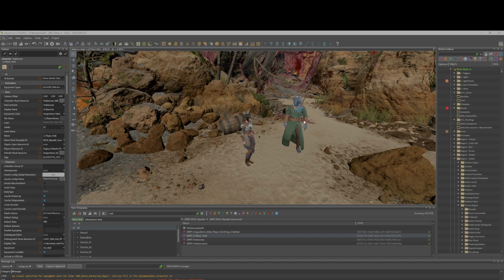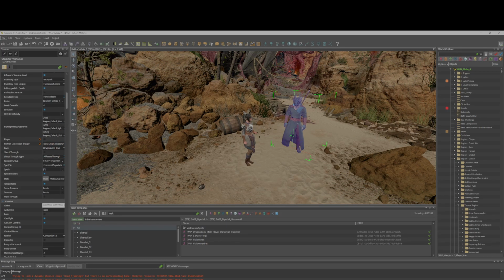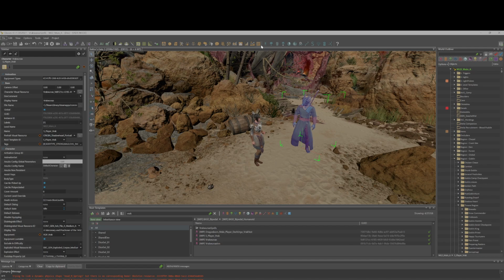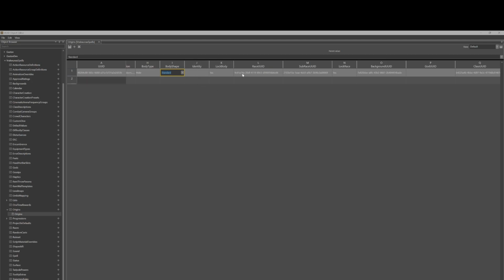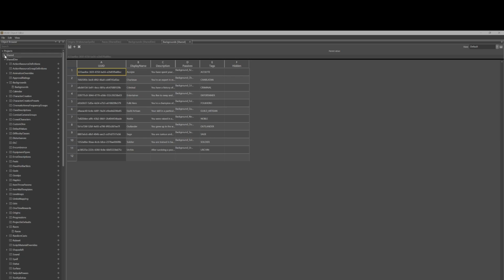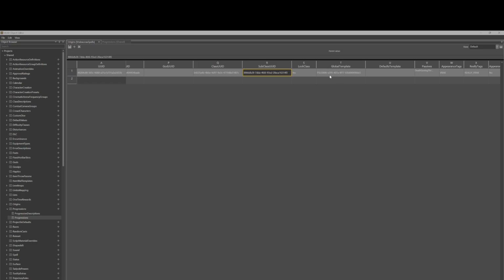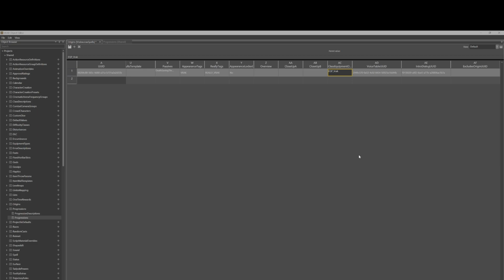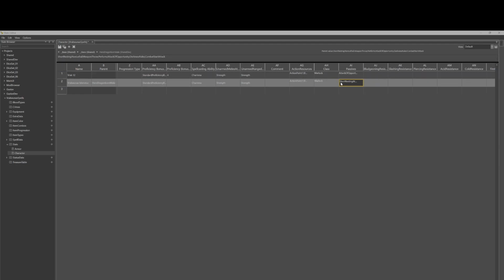Add Custom Origin in BG3 using BG3 Unlocked Toolkit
A rough guide on how to add a custom origin in BG3 Unlocked Toolkit